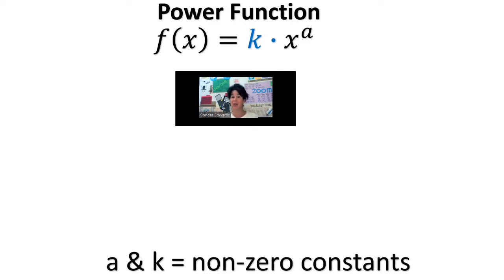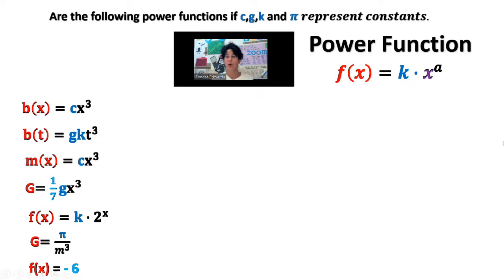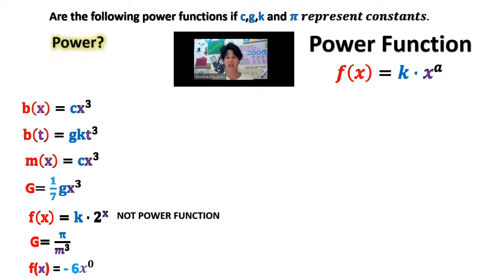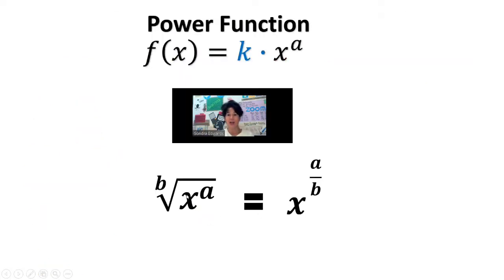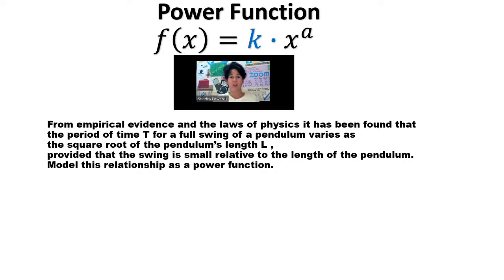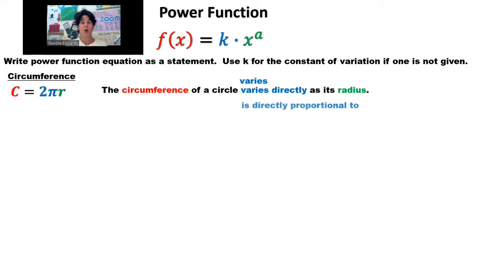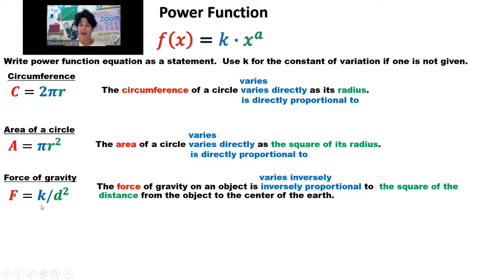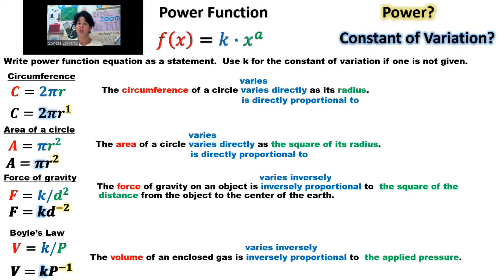Pre-calculus lesson 19 Larson textbook 10e (Demana Textbook 2.2a)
Power functions